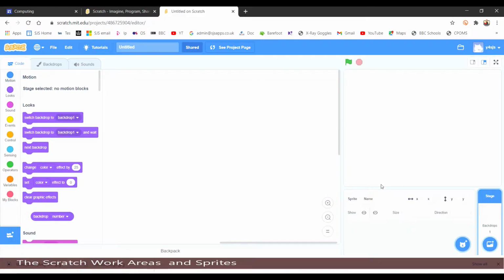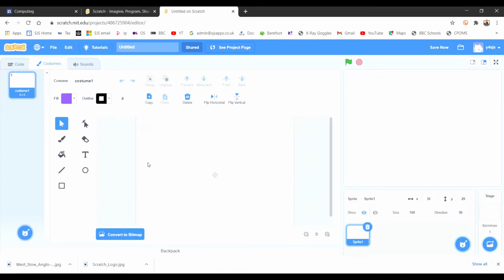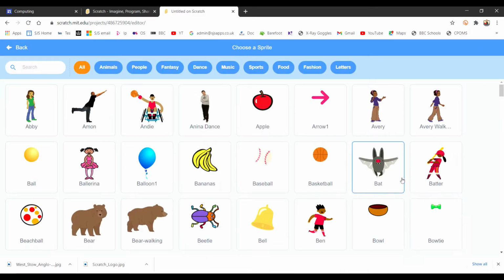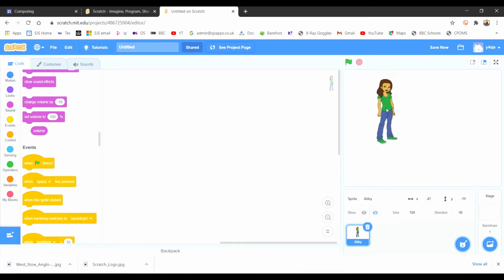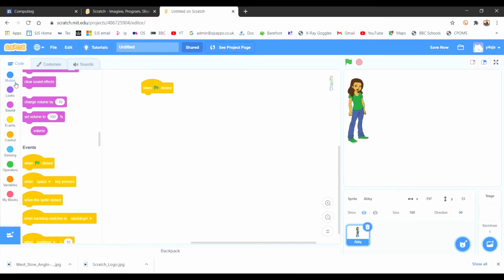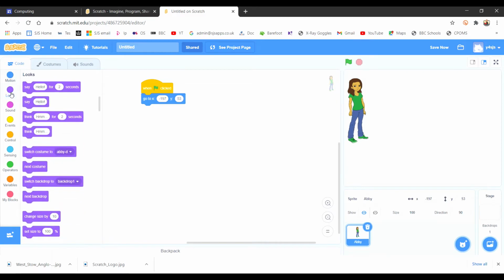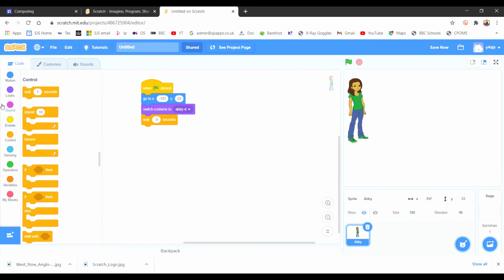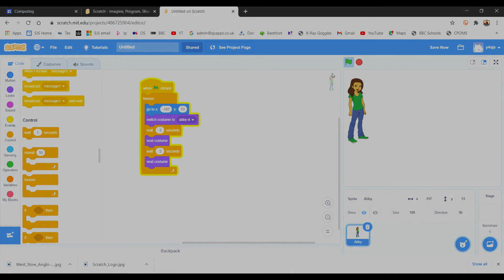2 Work areas and sprites